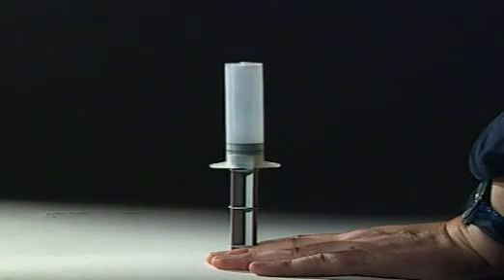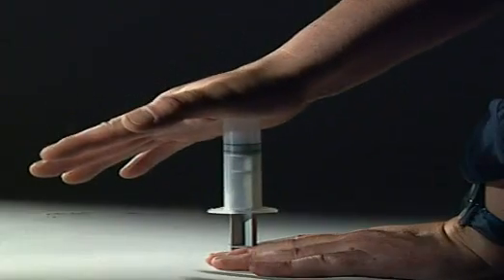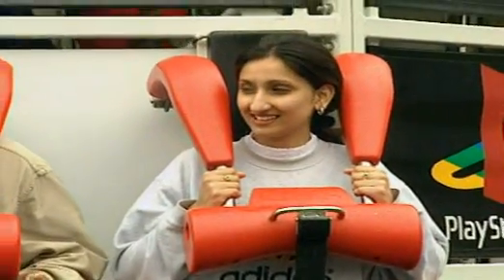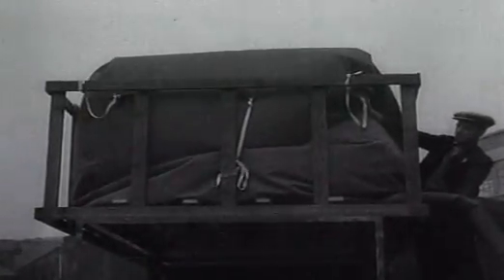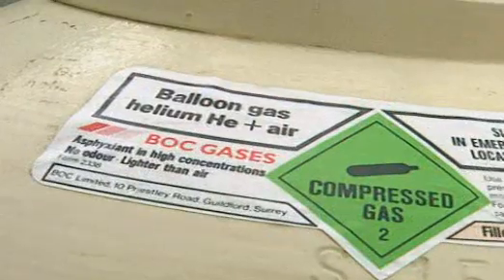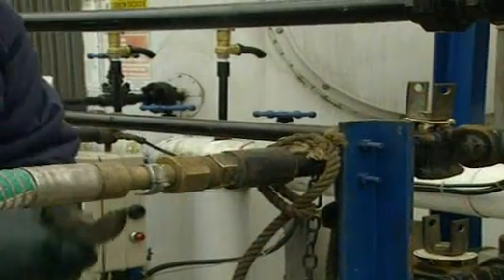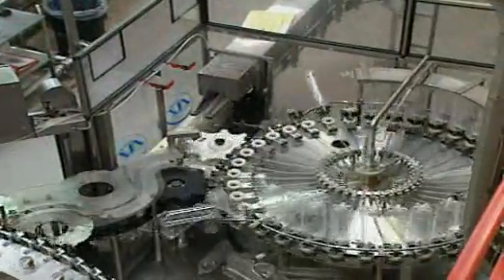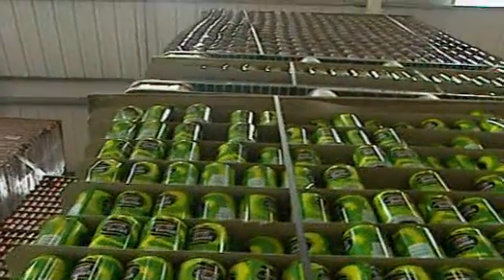States of Matter - Compressed Gas